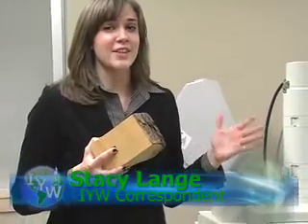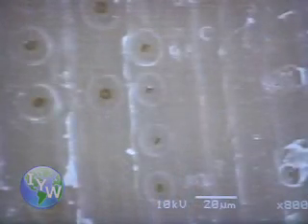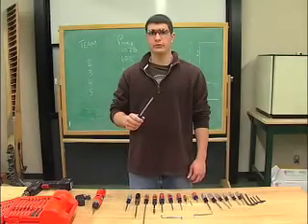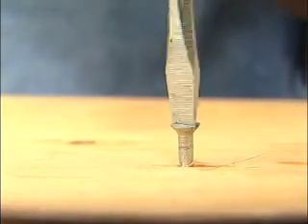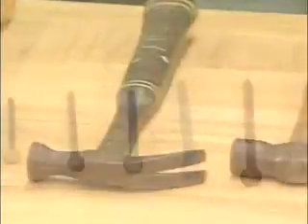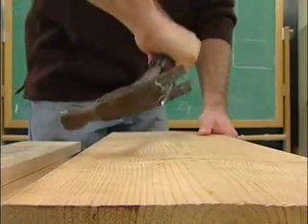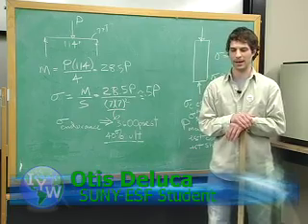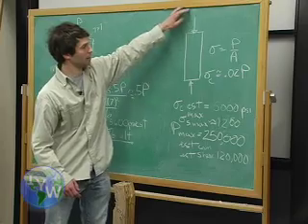Improve Your World: Wood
SUNY-ESF Improve Your World: Professors Susan Anagnost, Robert Meyer, Robert Hanna, William Smith and students Otis Deluca, Dan Levea, Gary Baron, and Nick Savas on wood versus steel, sustainable construction practices and what wood to use for what.